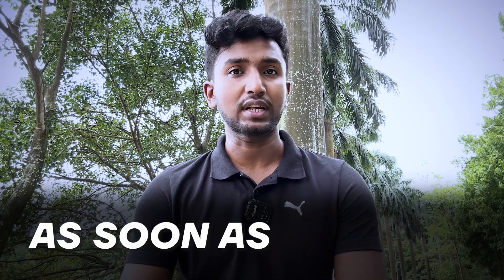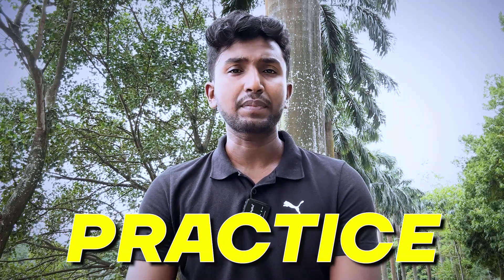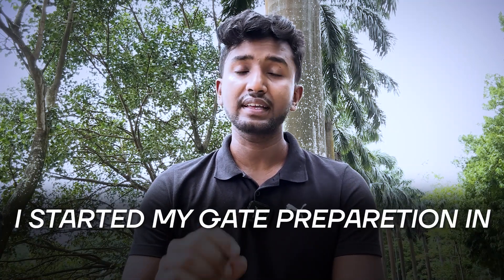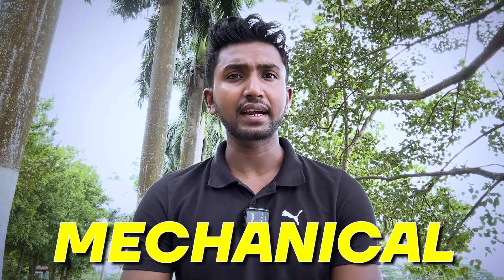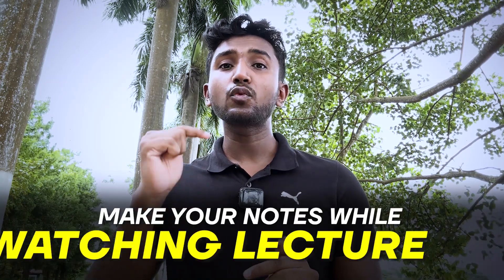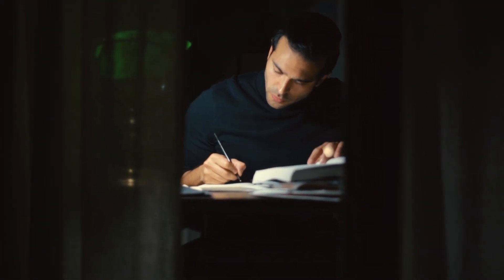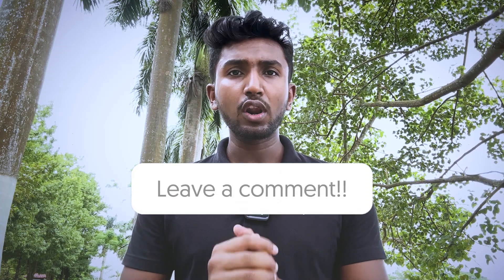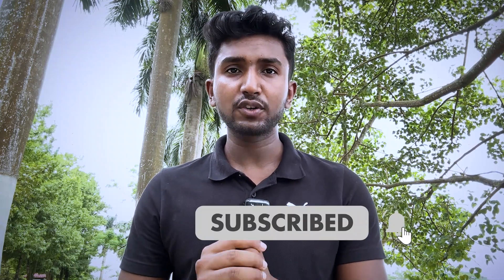How to Complete GATE Syllabus in 3 Months | GATE 2025 Preparation Plan | Sayan Das [IITG]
How to Complete GATE Syllabus in 3 Months | GATE 2025 | GATE CSE Syllabus | Sayan Das [IITG]

In this video, I discuss how to complete the GATE syllabus in just 3 months and share my personal journey of finishing the GATE CSE syllabus in 3.5 months. If you're preparing for GATE 2025 and feel overwhelmed by the vast syllabus, this video will guide you through a realistic and efficient GATE preparation strategy.

I cover essential tips on how to prioritize subjects, manage time, and stay consistent throughout the preparation phase. You'll also learn how to make a detailed study plan to crack the GATE CSE 2025 exam with confidence. Whether you're a working professional or a full-time student, this video will help you plan your GATE 2025 preparation to maximize your productivity in the last 3 months before the exam.

Topics Covered:

How I completed my GATE CSE syllabus in 3.5 months
Proven strategies to finish the GATE syllabus in 3 months
Creating a realistic GATE preparation timetable for 2025
Time management tips for effective GATE study
Handling tough subjects like Algorithms, Operating Systems, and DBMS
How to balance revision and practice during the last 3 months
This video is perfect for students appearing for GATE 2025 who are looking for guidance on GATE syllabus completion, revision plans, and subject prioritization. Stay focused, and let's crack GATE 2025 together!